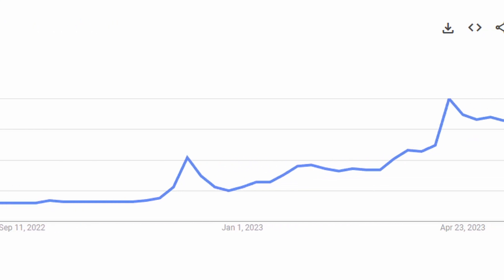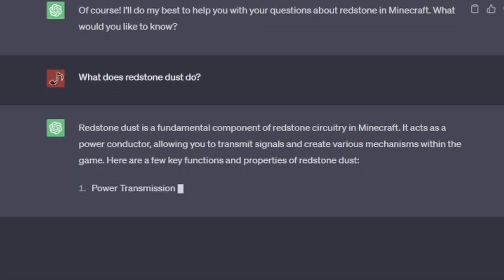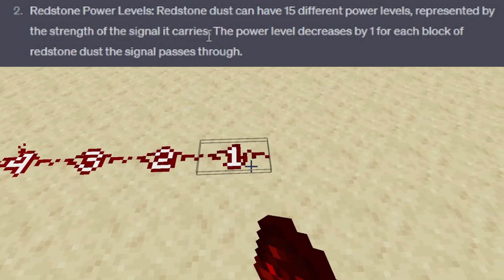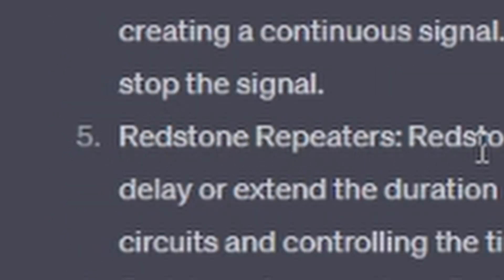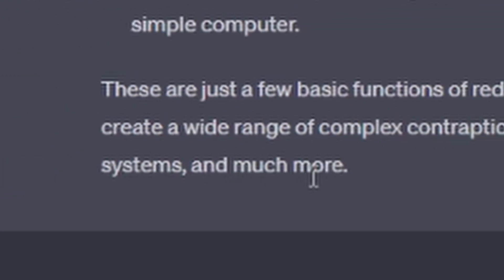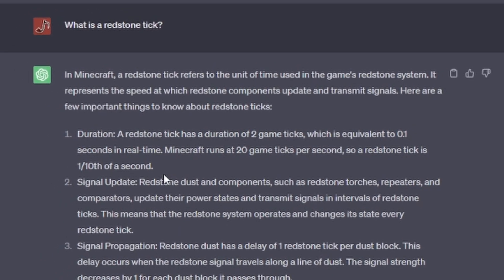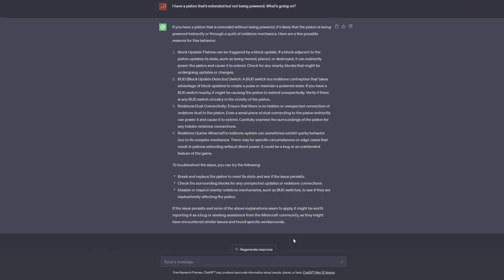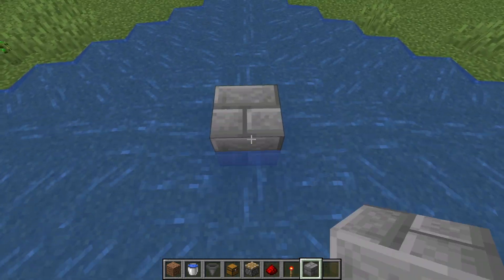Can AI Teach Me Redstone?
Looks like we're safe for now... or are we?

Chapters:
00:00 Intro
01:20 Pleasantries
01:46 Level 1
07:24 Level 2
09:34 Level 3
11:45 Level 4
18:45 Conclusion
19:02 Outro